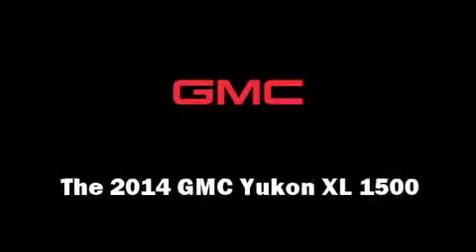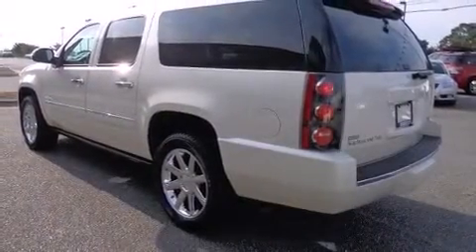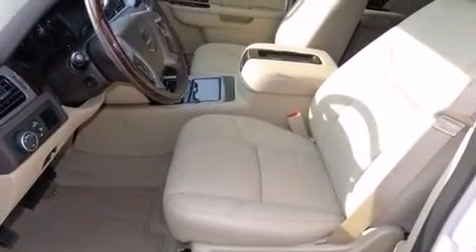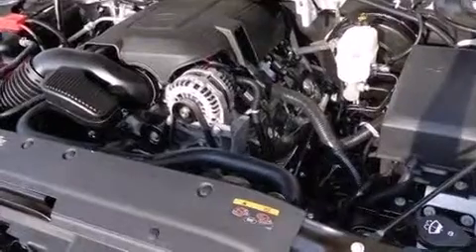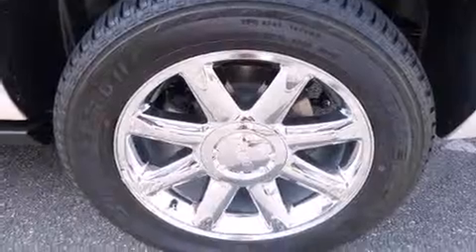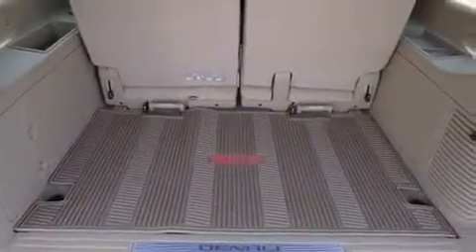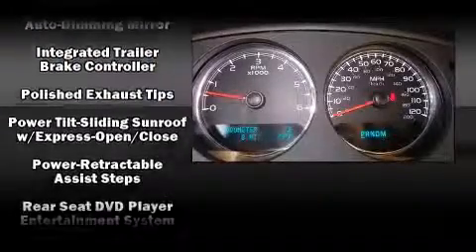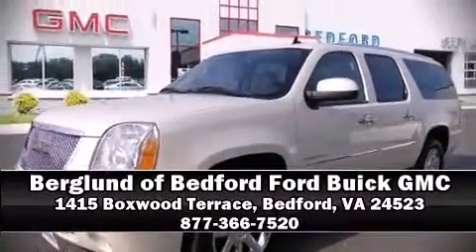2014 GMC Yukon XL 1500 Denali in Bedford, VA 24523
Step into the 2014 GMC Yukon XL 1500. Under the hood you'll find an 8 cylinder engine with more than 400 horsepower, and load leveling rear suspension maintains a comfortable ride. Well tuned suspension and stability control deliver a spirited, yet composed, ride and drive It includes power seats, adjustable headrests in all seating positions, heated steering wheel, turn signal indicator mirrors, blind spot sensor, adjustable pedals, a trailer hitch, and seat memory. Features such as automatic climate control and leather upholstery prove that economical transportation does not need to be sparsely equipped. Back seat passengers will appreciate the rear audio controls, allowing them to make easy adjustments to the stereo system. Rear passengers enjoy the seat heating functionality, keeping them warm during the winter months. For drivers who enjoy the natural environment, a power moon roof allows an infusion of fresh air. Premium sound drives 10 speakers, providing you and your passengers a sensational audio experience. Rear LCD monitors provide entertainment that your passengers will appreciate no matter how far the drive. Passenger security is always assured thanks to various safety features, such as: head curtain airbags, front SIDE impact airbags, traction control, a panic alarm, onStar, and 4 wheel disc brakes with ABS. Sophisticated all wheel drive assures superb handling in any weather condition. Our aim is to provide our customers with the best prices and service at all times. Stop by our dealership or give us a call for more information.